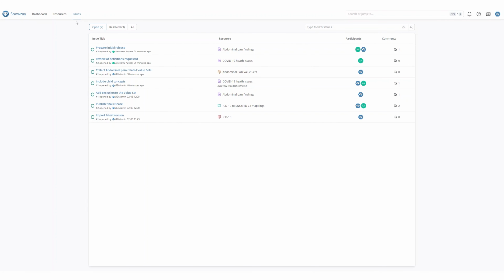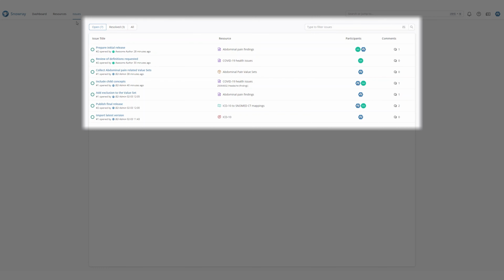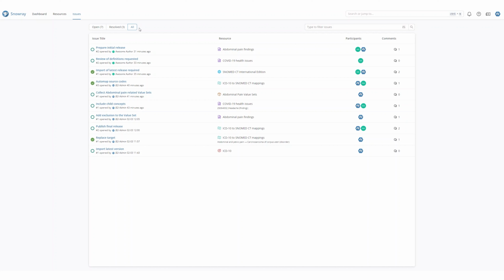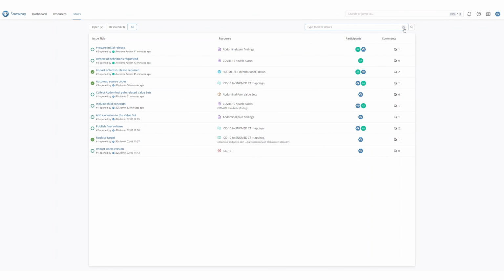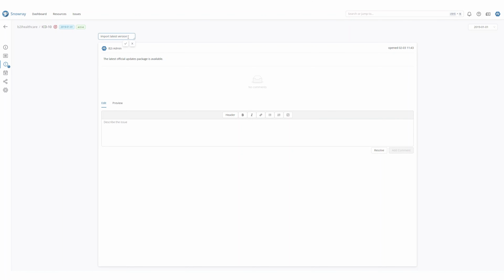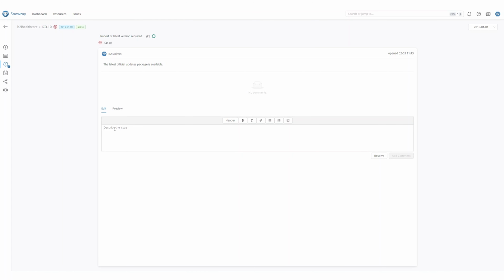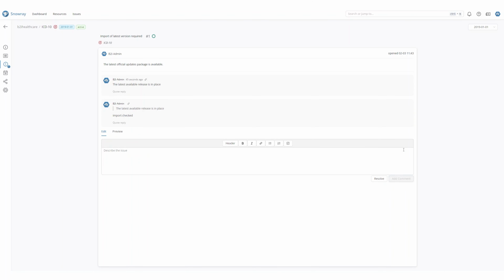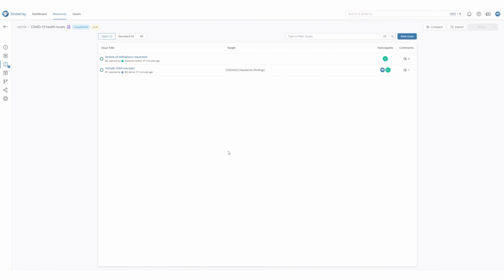Snowray - Issues Page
This is the third video in a series of tutorials for Snowray, our web-based Terminology Service.
These tutorial videos are created with the intention of helping users to get familiar with the application through demonstrations that are to the point.

00:00 Introduction
00:24 Global Issues Page
01:38 Issue Layout
02:20 Commenting
03:04 Resource-specific Issues Page